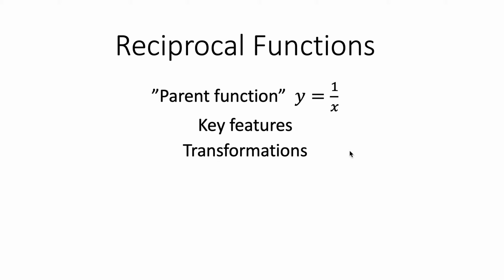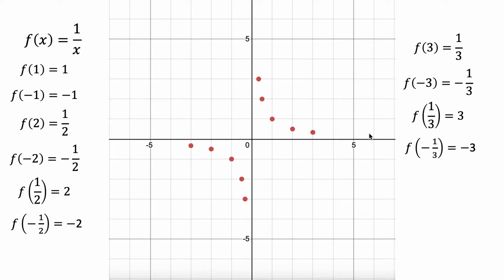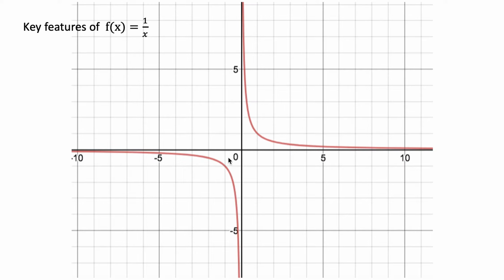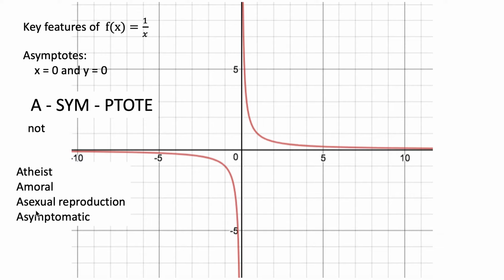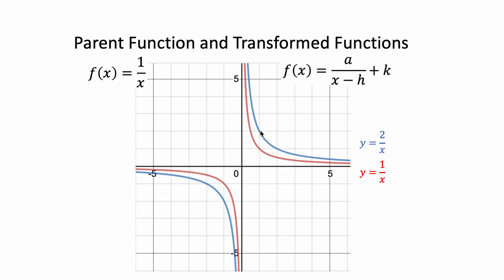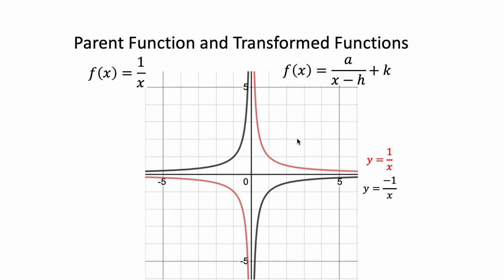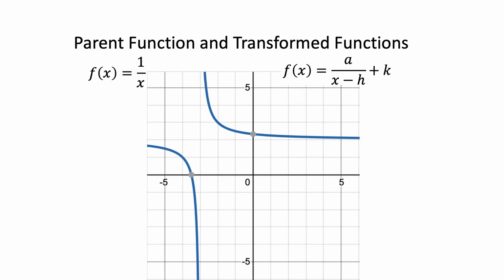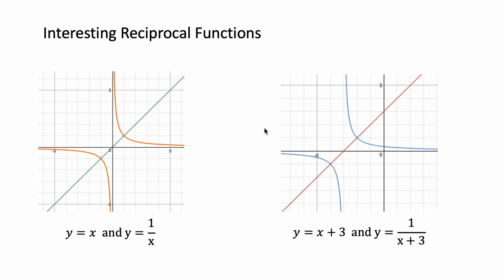Reciprocal Functions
This video explains the main features of the graph f(x) = 1/x.

It then explores the affect of the transformations in the graphs of f(x) = a/(x - h) + k.